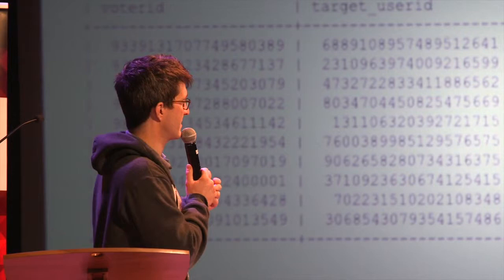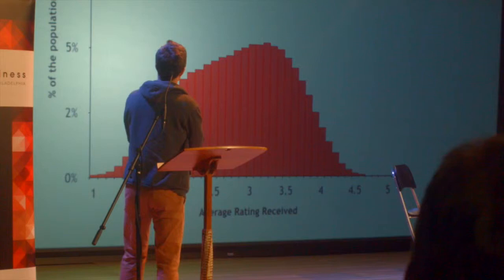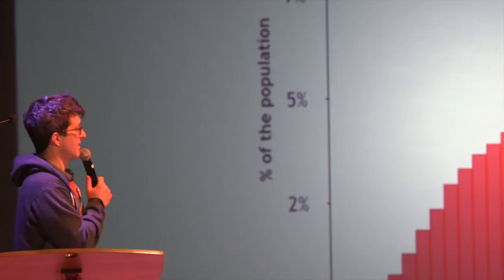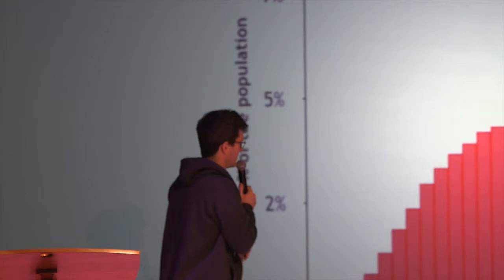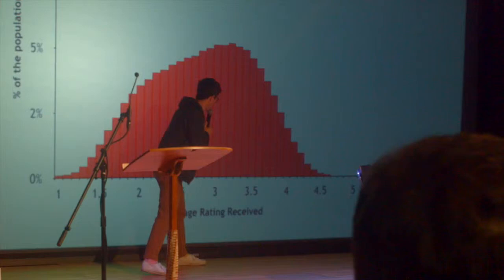How Genders Rate One Another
This video was produced by students at String Theory Schools (stringtheoryschools.com).

On the morning of February 10th the Arts + Business Council hosted OkCupid Co-Founder and President Christian Rudder at Philadelphia Performing Arts: A String Theory Charter School. Rudder discussed his innovative approach to researching data through the lens of a demographer.

Before the program, VIP guests received a copy of Rudder's book, Dataclysm, and access to a pre-event meet + greet with the Harvard entrepreneur and mathematician.

For more information on Rudder's book, visit: dataclysm.org. For more information about the Arts + Business Council and for list of upcoming events

Follow the event conversation on Twitter with #‎Dataclysm #‎PHL.

Co-Sponsors - CapTech, Comcast Business, Independence Blue Cross, KPMG, Safeguard Scientifics, University City Science Center
Media Partner - Technical.ly
Services provided by: Yorn